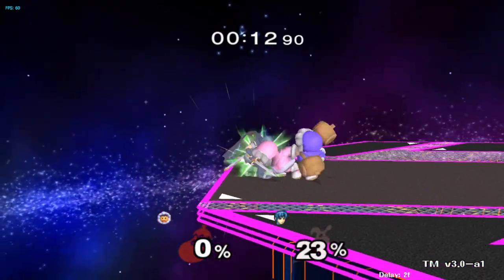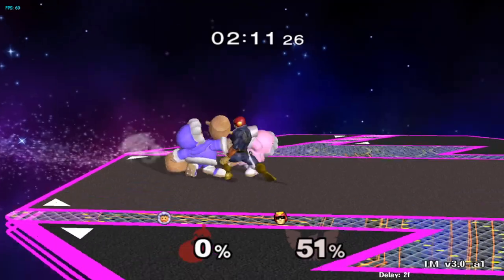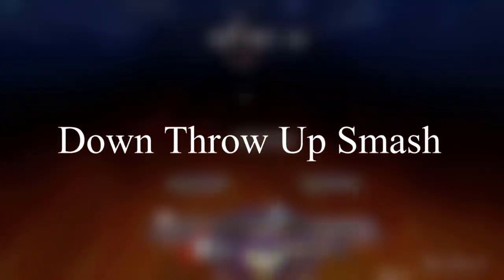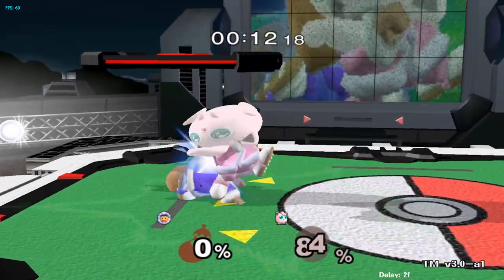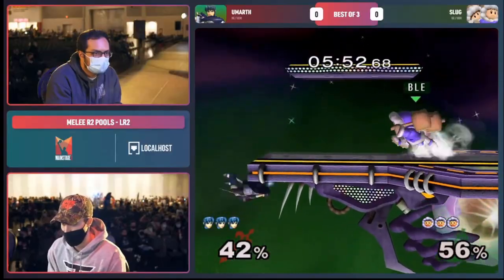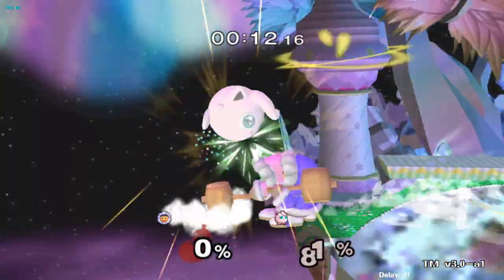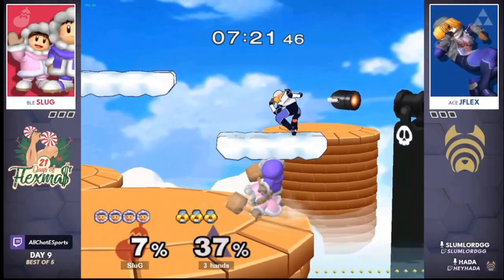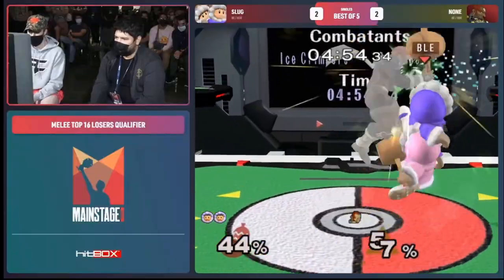Top 5 Essential Ice Climbers Tech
5 of the most important things to learn and grind as a SSBM Ice Climbers player.

Song: Yimino - Hasnar